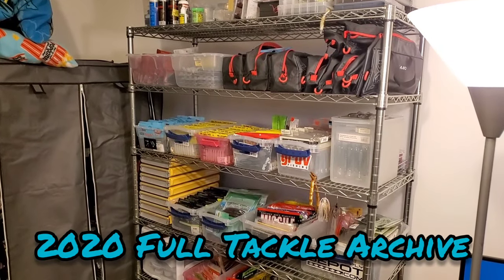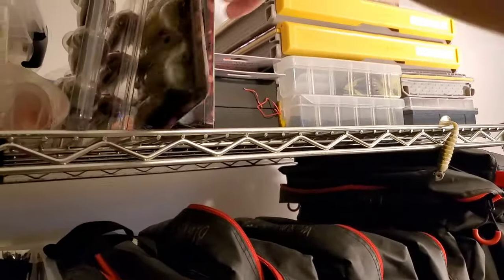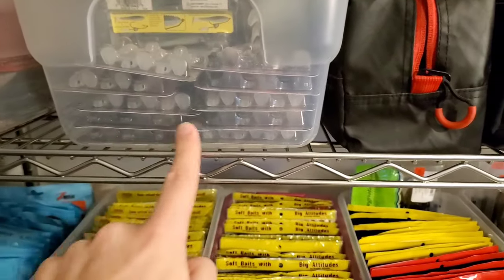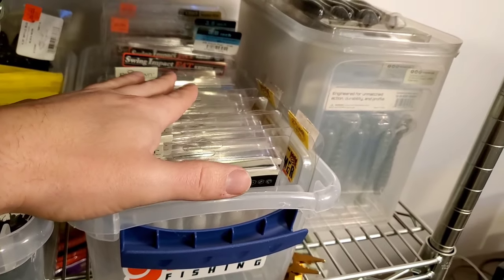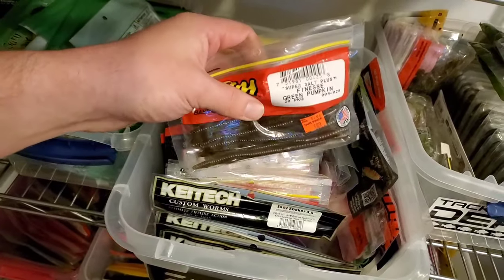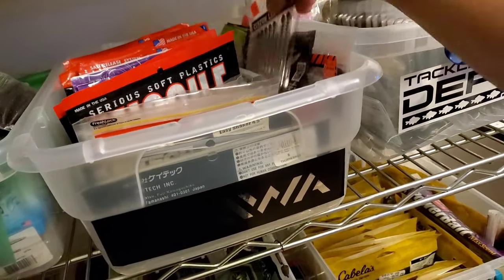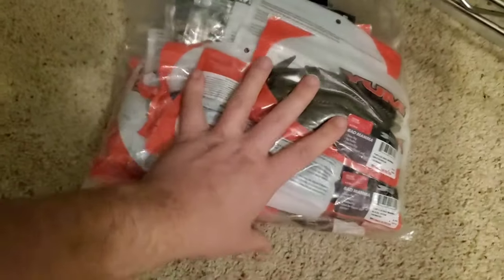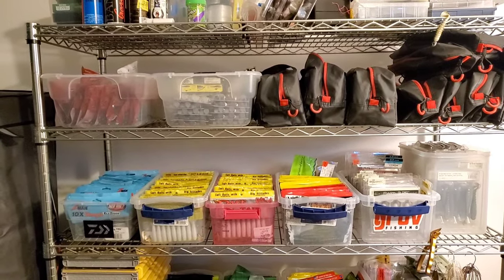My FULL fishing tackle collection & how I store it!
Things that I have in this video:

-Metal shelving from Costco
-KVD Speed Bags
-Plano Edge Tackle boxes
-Lots and lots of plastics.